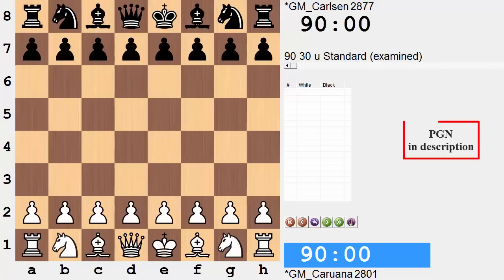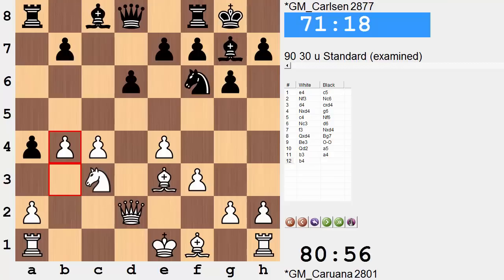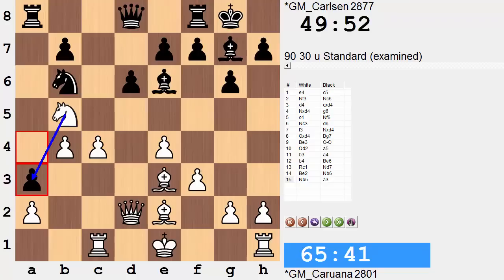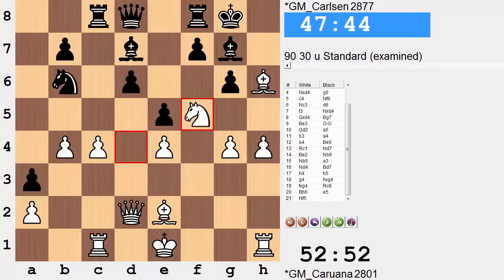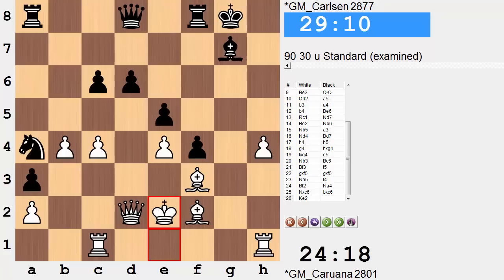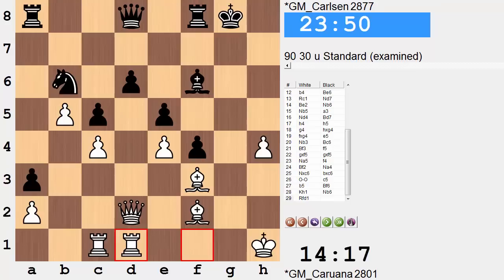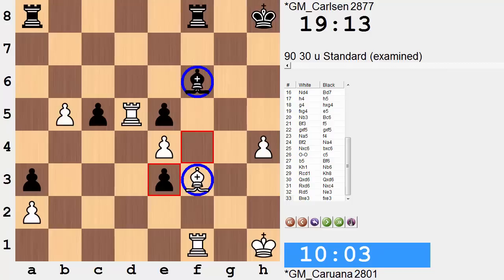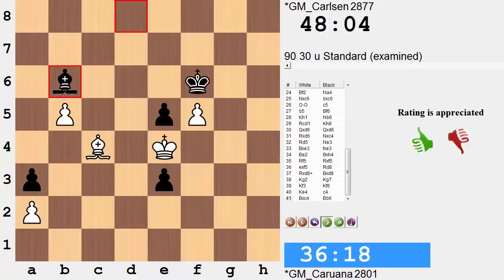Fabiano Caruana vs Magnus Carlsen - 2nd Sinquefield Cup 2014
This is the 8th round game between  the #2 ranked chess player in the world, Fabiano Caruana, and the #1 ranked chess player in the world and current world chess champion, Magnus Carlsen, from the 2nd Sinquefield Cup chess tournament of 2014. Fabiano Caruana went into this 8th round with a perfect 7/7 score and looked to leave an even greater footprint on the chess world with an eighth consecutive win. The game sees Carlsen choosing the Sicilian Accelerated Dragon, and Caruana entering the Maróczy Bind variation with 5. c4. The early moments draw much of our attention to the queenside, where Carlsen runs his a-pawn deep to induce some queenside weaknesses in Caruana's camp. However after Caruana's 17th move, a great focus would then shift to the kingside, where Caruana and Carlsen's kings reside. The tournament was held in the United States - Saint Louis, Missouri at the Saint Louis Chess Club & Scholastic Center (Home of the World Chess Hall of Fame). This tournament's 6 competitors (Magnus Carlsen, Levon Aronian, Fabiano Caruana, Hikaru Nakamura, Veselin Topalov and Maxime Vachier-Lagrave) have an average rating of nearly 2802, making it the strongest tournament in chess history.

Game Notation:
1. e4 c5 2. Nf3 Nc6 3. d4 cxd4 4. Nxd4 g6 5. c4 Nf6 6. Nc3 d6 7. f3 Nxd4 8. Qxd4 Bg7 9. Be3 O-O 10. Qd2 a5 11. b3 a4 12. b4 Be6 13. Rc1 Nd7 14. Be2 Nb6 15. Nb5 a3 16. Nd4 Bd7 17. h4 h5 18. g4 hxg4 19. fxg4 e5 20. Nb3 Bc6 21. Bf3 f5 22. gxf5 gxf5 23. Na5 f4 24. Bf2 Na4 25. Nxc6 bxc6 26. O-O c5 27. b5 Bf6 28. Kh1 Nb6 29. Rcd1 Kh8 30. Qxd6 Qxd6 31. Rxd6 Nxc4 32. Rd5 Ne3 33. Bxe3 fxe3 34. Be2 Bxh4 35. Rf5 Rxf5 36. exf5 Rd8 37. Rxd8+ Bxd8 38. Kg2 Kg7 39. Kf3 Kf6 40. Ke4 c4 41. Bxc4 Bb6 42. Bd3